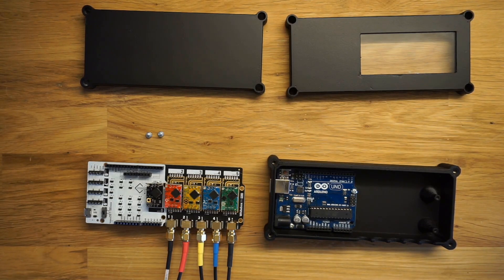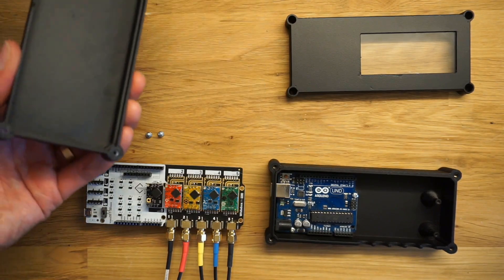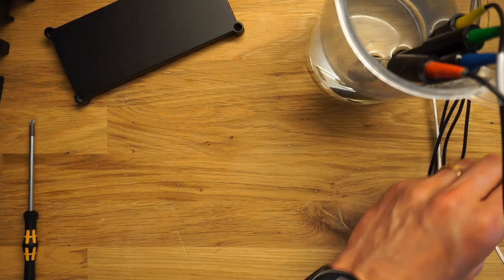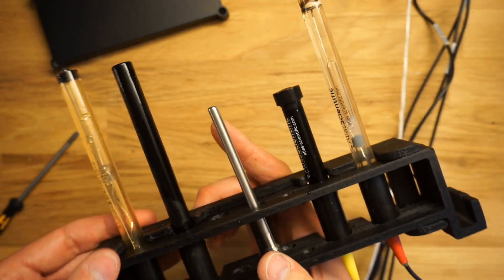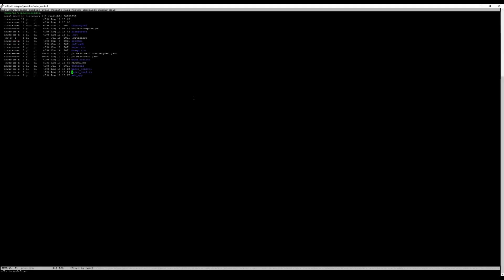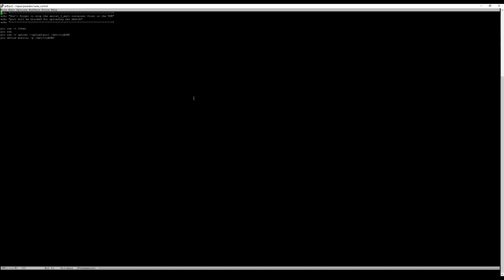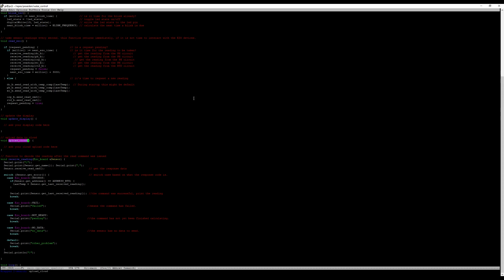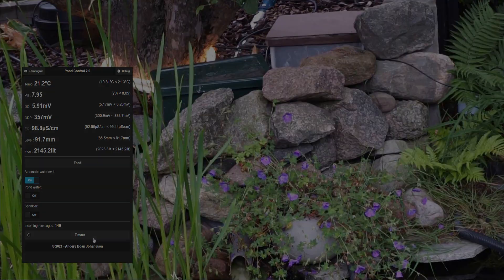Poseidon - Water Quality PH, ORP, DO, EC and temp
Howto monitor the quality of your garden pond (or any) water using Atlas Scientific sensors, Whiteboxlabs Tentacle T1 MKII with code and models.

Poseidon - is a modular control setup for your garden pond for sensors and switches. Monitoring is done with the TICK stack (Telegraf, Influxdb, Chronograf and Kapacitor) accompanied by a python Flask webserver for the control and quick overview. All is (in my setup) running on a raspberry PI 4

For more details, build instructions, code and 3D models see my github project